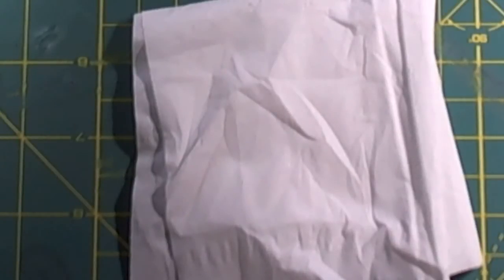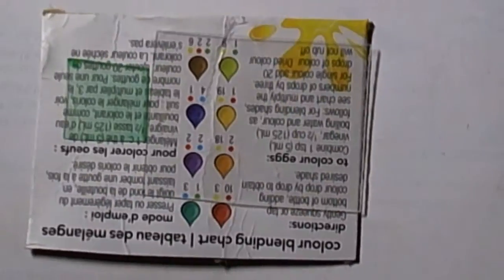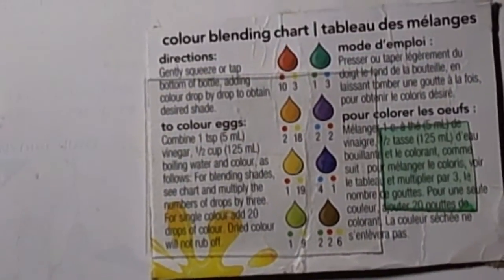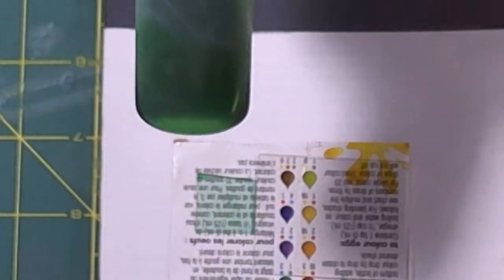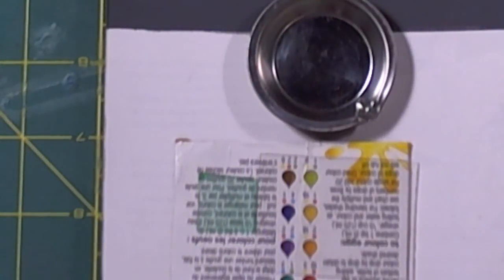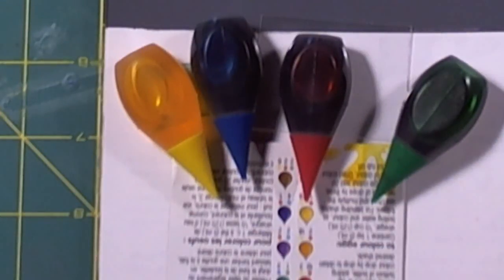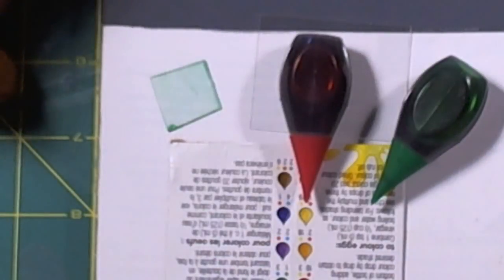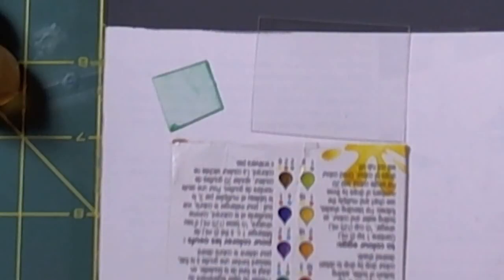The Frugal Modeller - Episode 16 (armoured glass fluid)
In this episode we discuss a safer, cheaper way to create "armoured glass" for armored vehicles.

Norm is to thank for this video as he spurred my gears over the WE. I absolutely loved the armoured glass he created, the down side to using Alclad II paints is that they are volatile and can easily ruin an AB unless you have teflon seals in them. I wasn't about to re-purpose an AB just for the few vehicles I might do, so I had to put my thinking cap on. This is my solution.